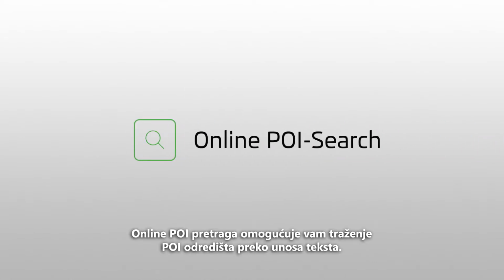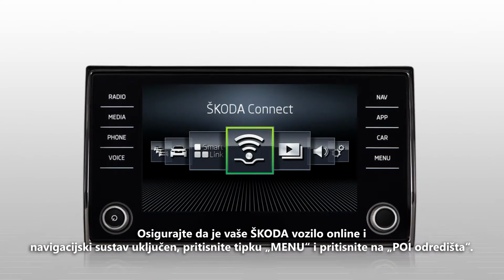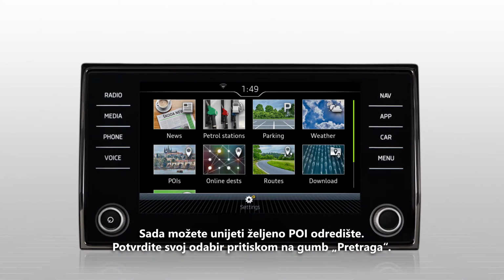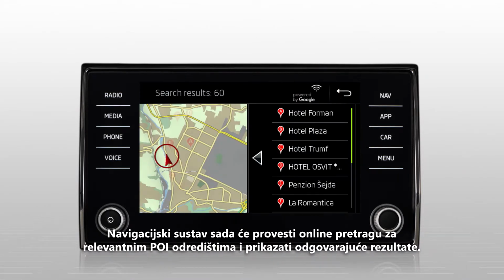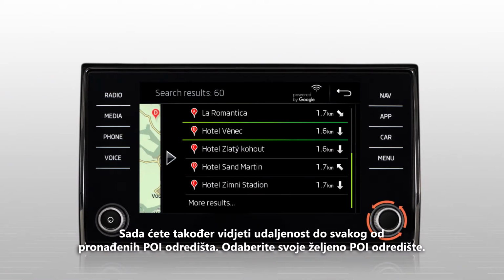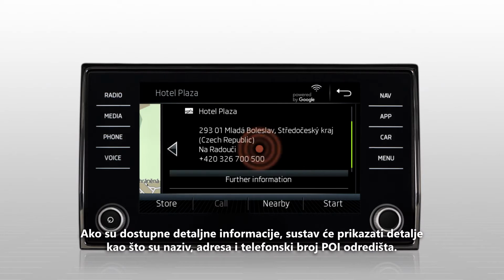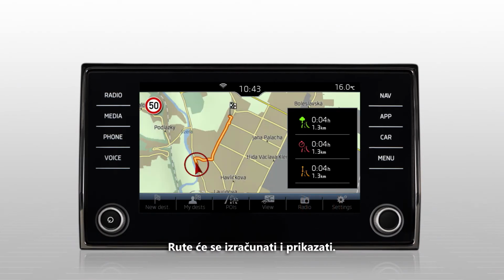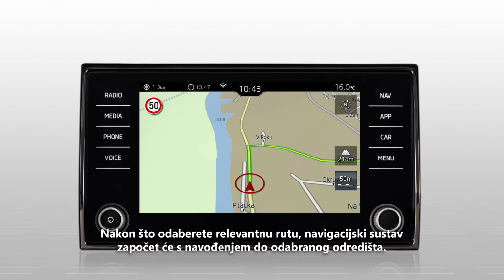Online POI pretraga - Tekst